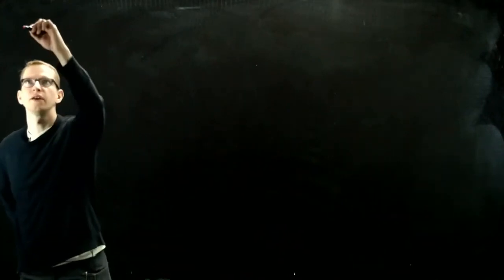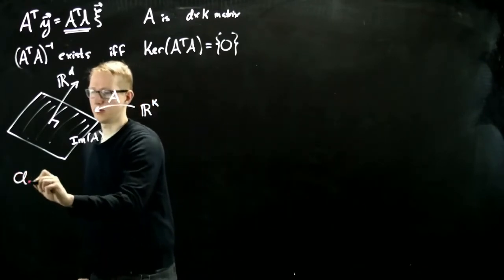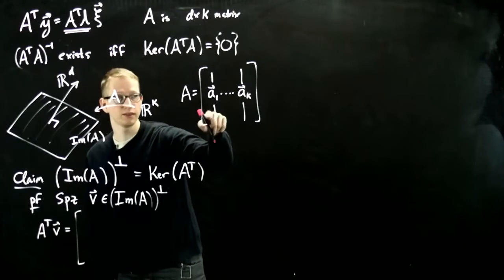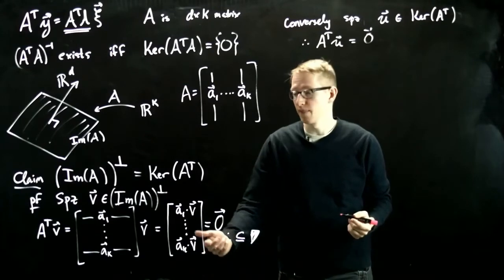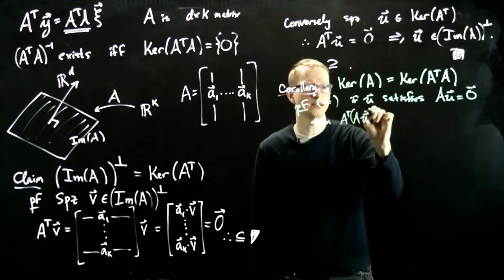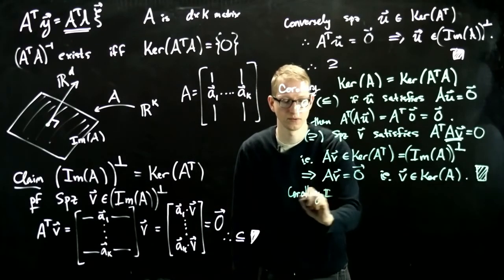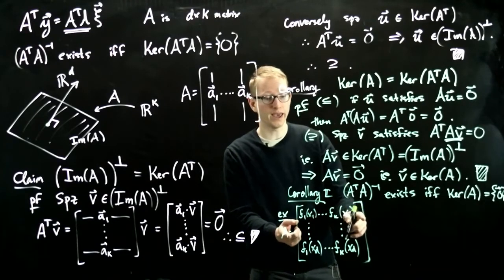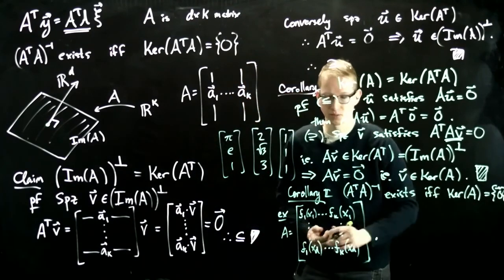Linear Algebra - Least Squares Approximation - 08 - The inverse of A transpose times A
We find a sufficient condition for A transpose times A to be invertible. Here A is any matrix. This is sometimes called a pseudo-inverse or the Moore-Penrose inverse of a matrix. A key lemma is that the kernel of A equals the kernel of A transpose times A. Although we use this for least squares, this is independent of the other videos to a large extent.

This is part of a series of lectures on special topics in linear algebra (). It is assumed the viewer has taken (or is well into) a course in linear algebra. Some topics may also require additional background. Topics covered include linear regression and data analysis, ordinary linear differential equations, differential operators, function spaces, category-theoretic aspects of linear algebra, support vector machines (machine learning), Hamming's error-correcting codes, stochastic maps and Markov chains, tensor products, finite-dimensional C*-algebras, algebraic probability theory, completely positive maps, aspects of quantum information theory, and more.

I made two more videos in this series, which I realize now I did not upload. I will try to upload them soon. For the time being, the next video on Special Topics in Linear Algebra changes to an independent topic, which is on Hamming's error correcting codes

The previous video on Special Topics in Linear Algebra is on Fitting data to more general functions:

These videos were created during the 2019 Spring semester at the UConn CETL Lightboard Room.